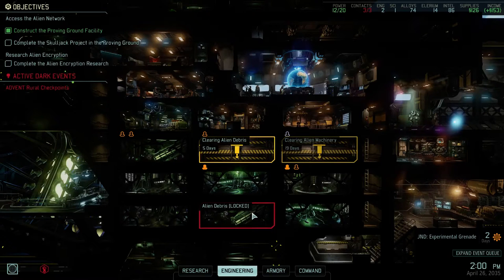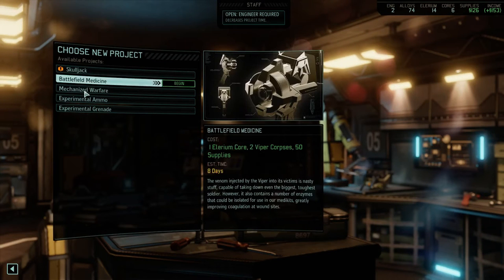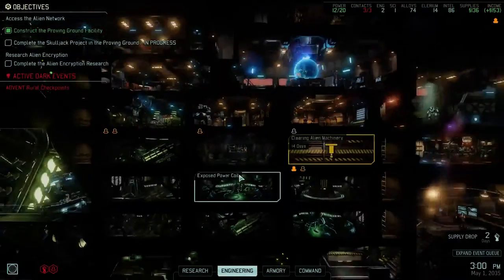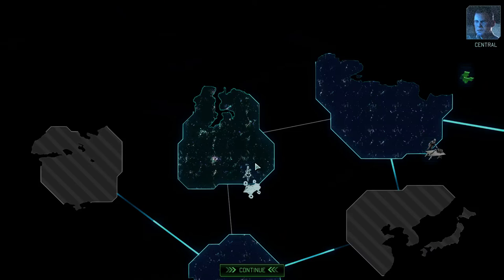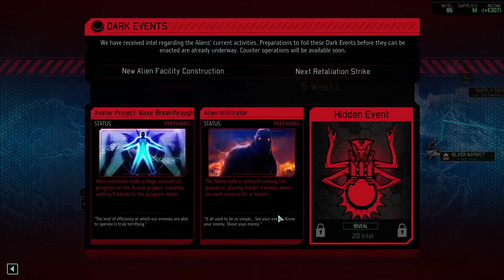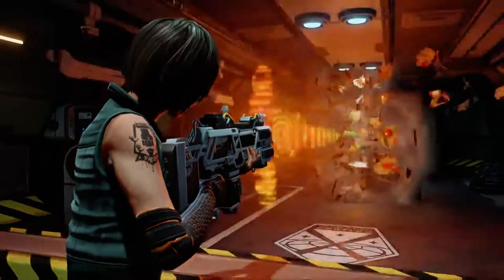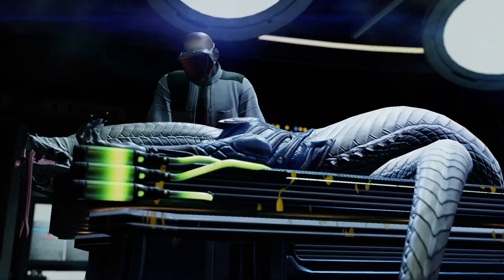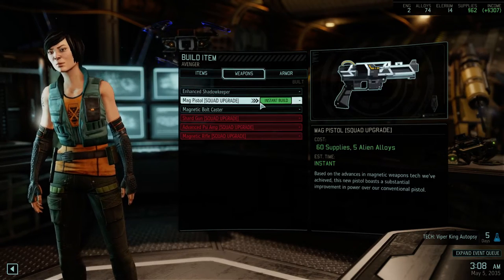Lets Play XCOM2 [Crypt Mask] Episode #13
Welcome back to my XCOM2 series!

Here is steams Description of XCOM2